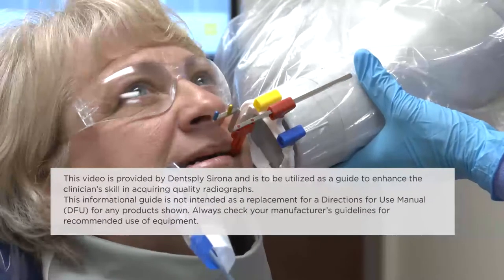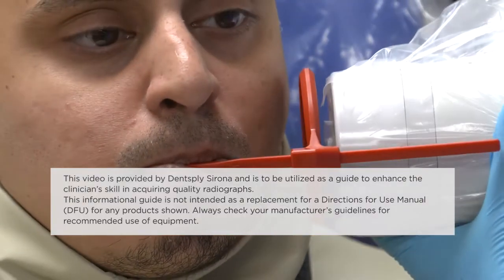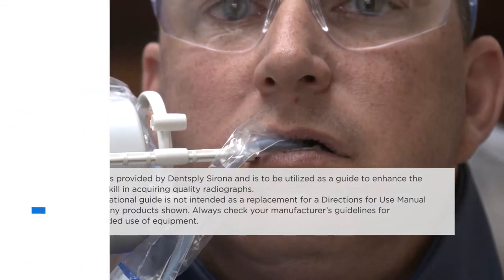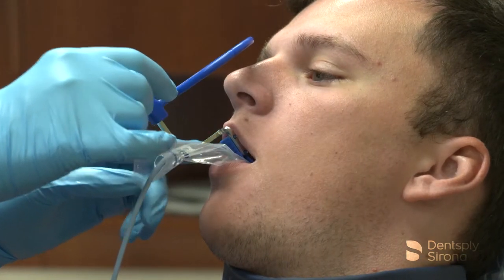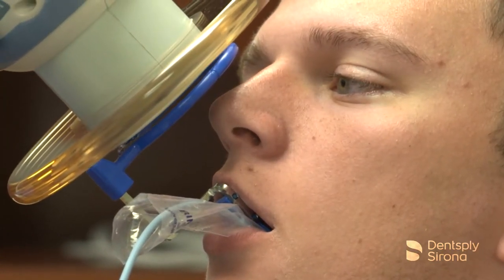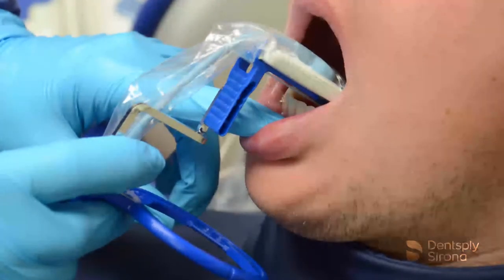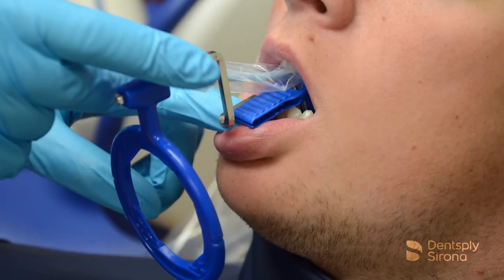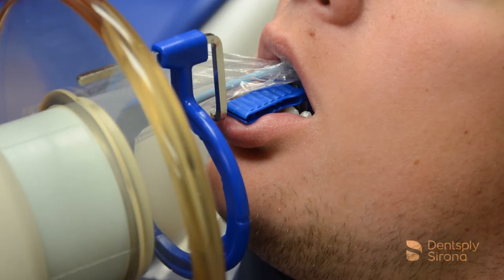RINN XCP Short Arm Anterior Placement | Dentsply Sirona